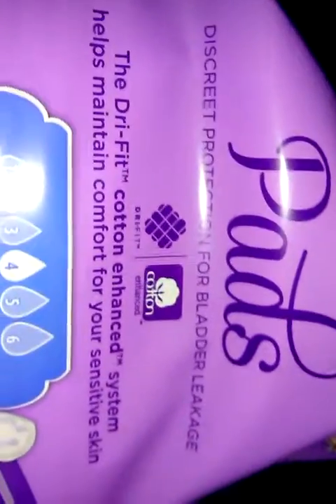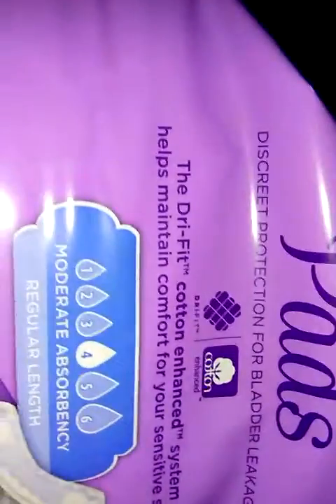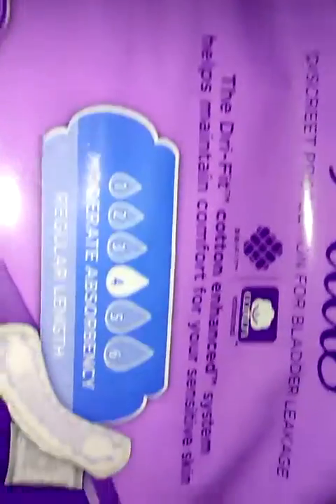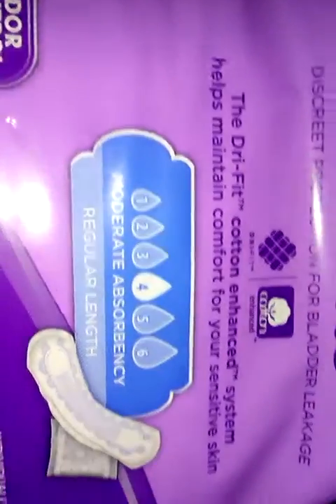Organizing pads box part 1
Showing you my face next time